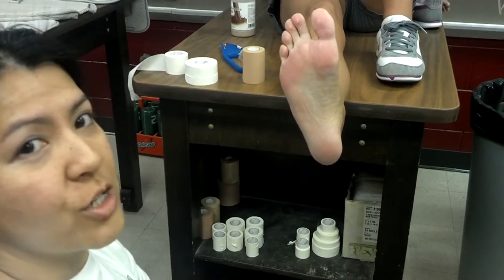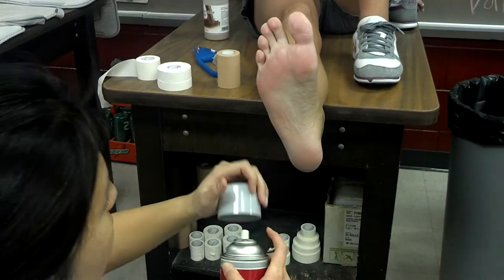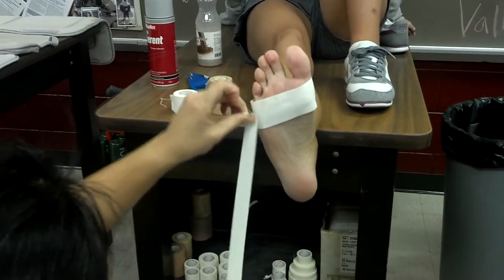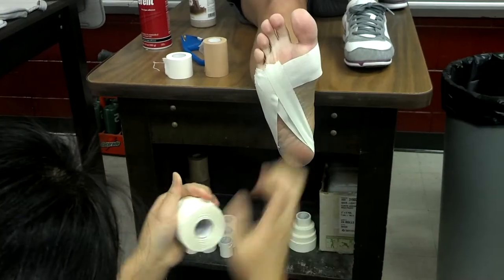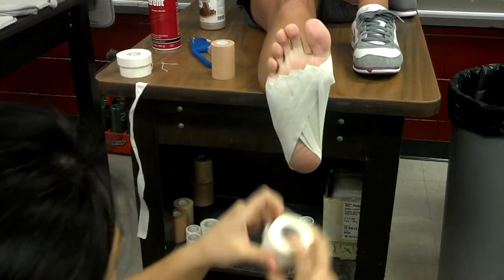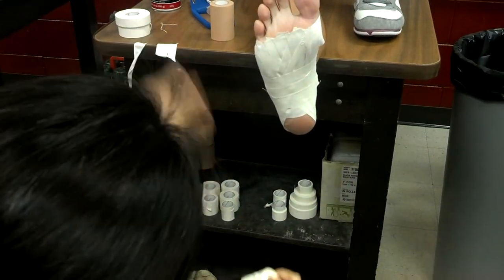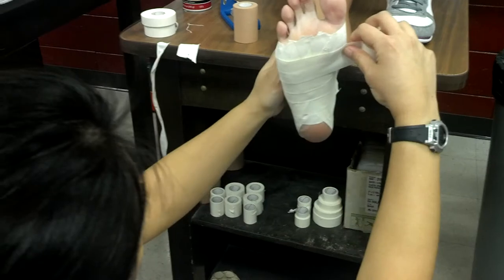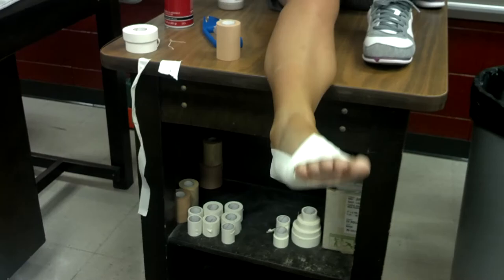ESS281 Longitudinal Arch Taping Instructions